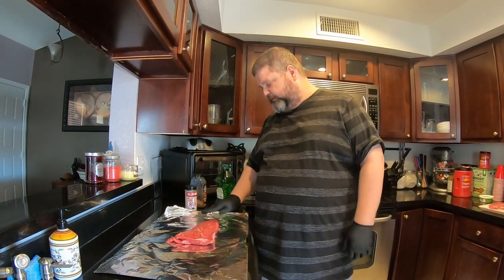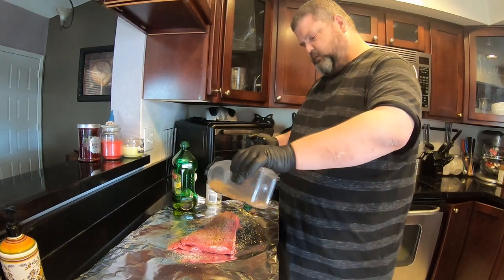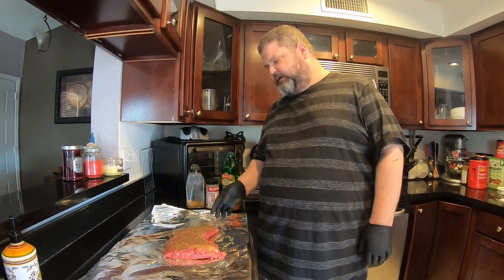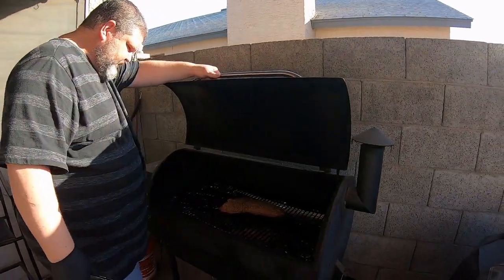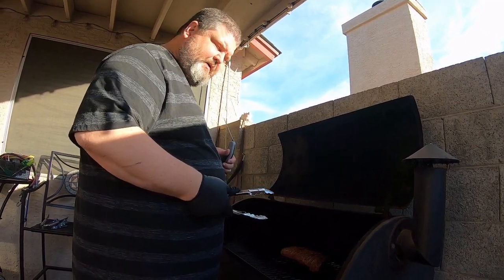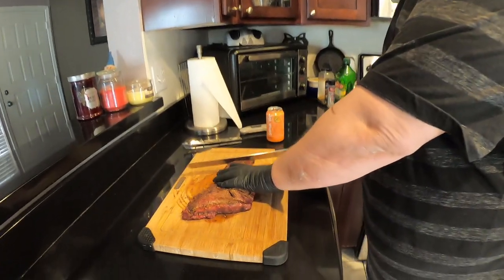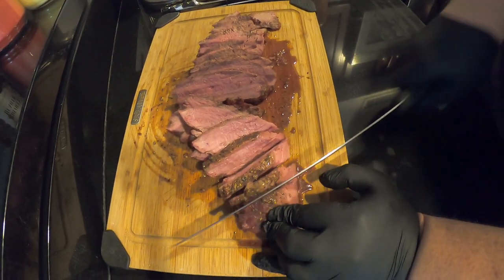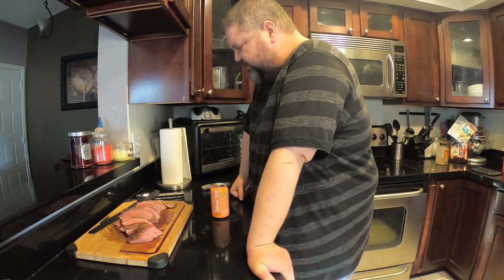Tri Tip on Traeger Pellet Grill